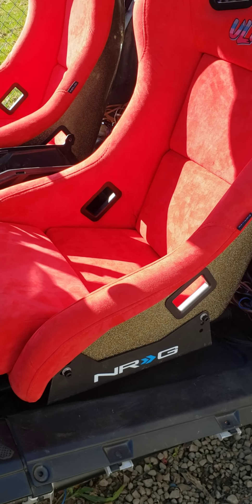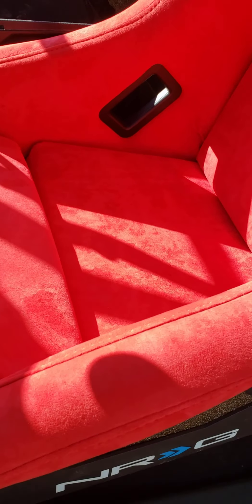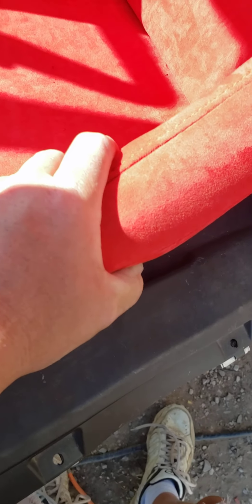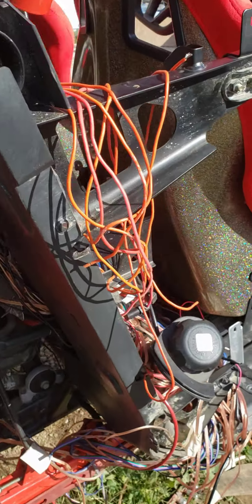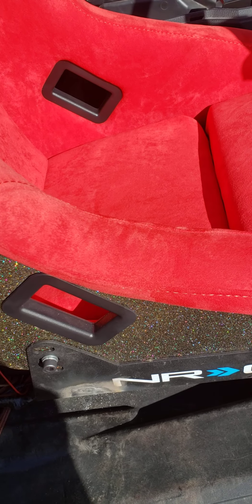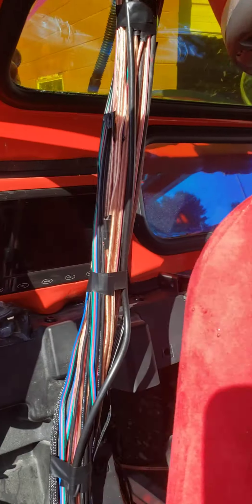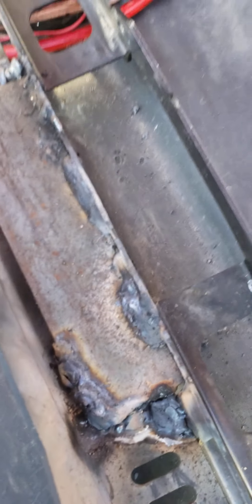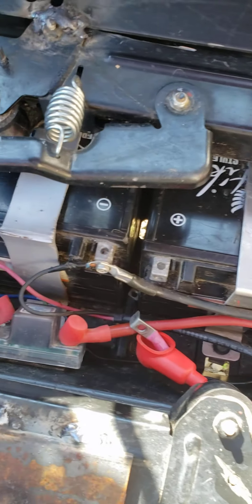Mike's Accessories 2020 Polaris RZR PRO XP Ultimate Phantom Ghost Project UTV NRG Seats Prisma Ultra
Mike's Accessories 2020 Polaris RZR PRO XP Ultimate Phantom Ghost Project UTV NRG Innovations Seats Prisma Ultra Red Color with Welded Side Mount Seat Brackets Thanks to Wes